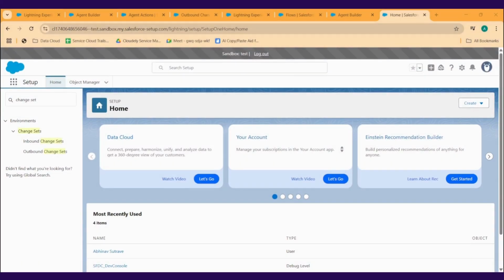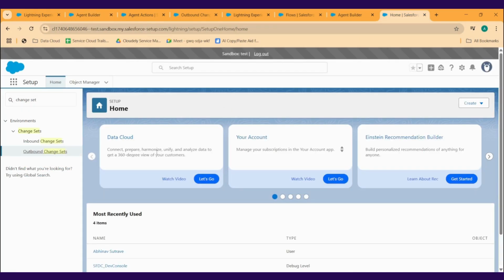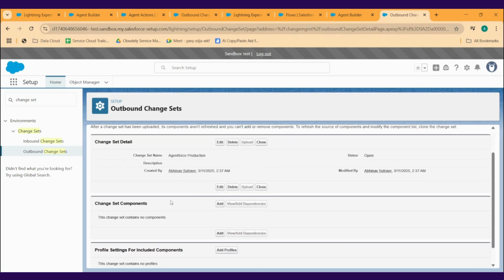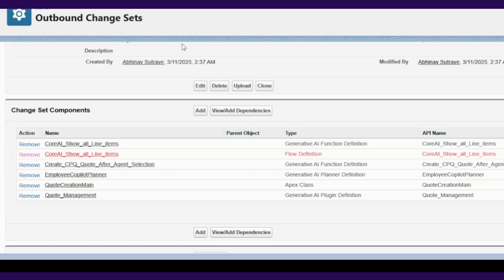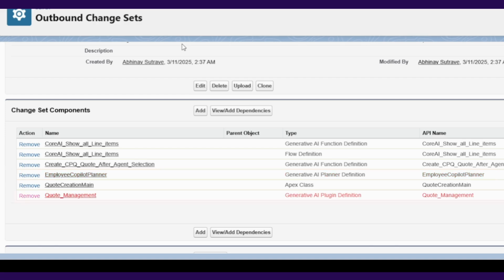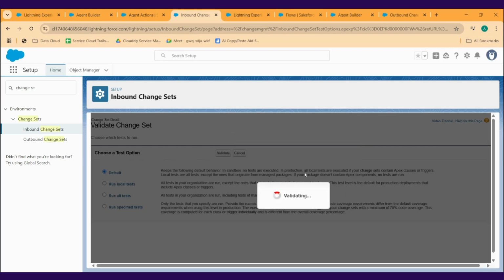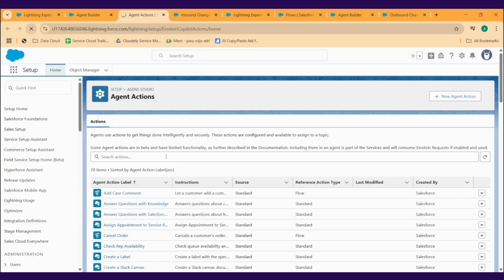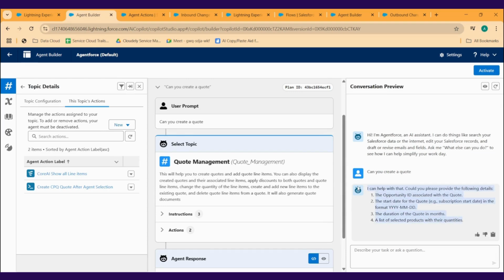Agentforce deployment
Learn how to deploy Agentforce from a sandbox (Test Org) to a production Org using a Change Set. In this step-by-step guide, we demonstrate how to package and transfer key Agentforce components, including Flow Action Definitions, Apex Classes, and Generative AI configurations. Follow along to ensure a seamless deployment process and verify the successful implementation in the Production Org.